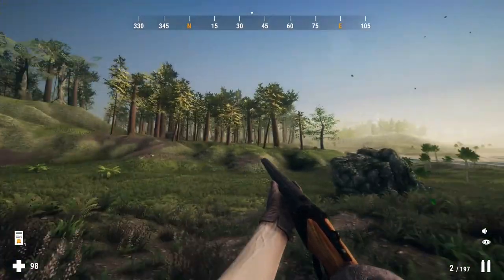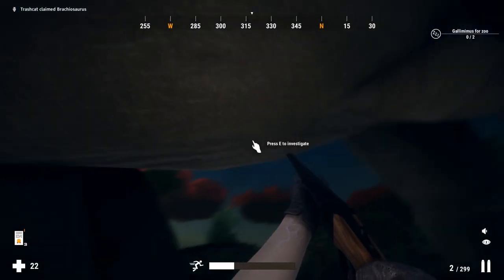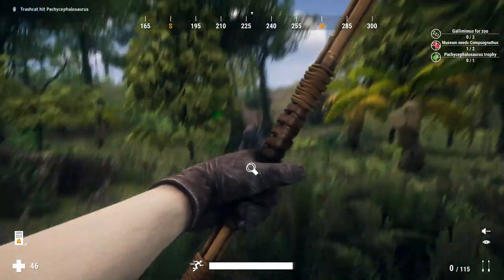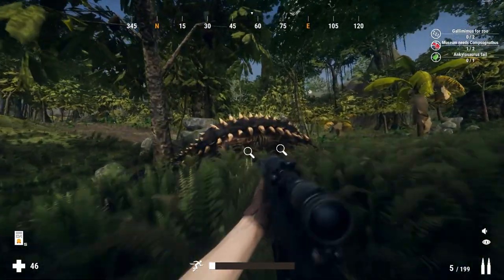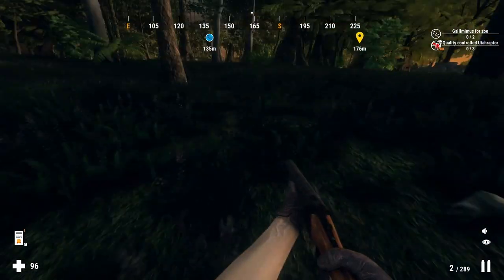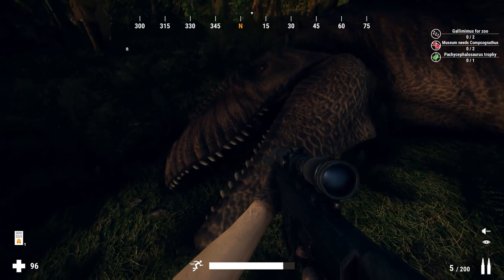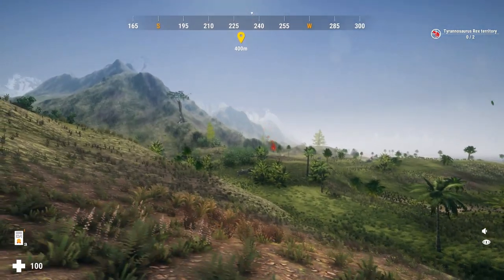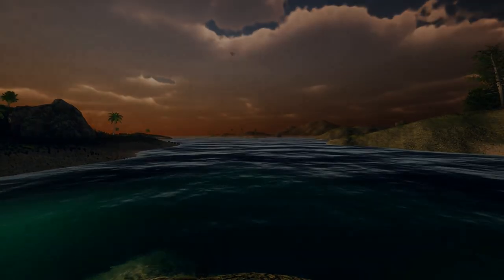HOW TO EASILY KILL EVERY DINOSAUR IN PREHISTORIC HUNT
a simple guide on how to easily kill every dinosaur
Note: this isn't the quickest way or most efficient, just the easiest way to kill them and survive